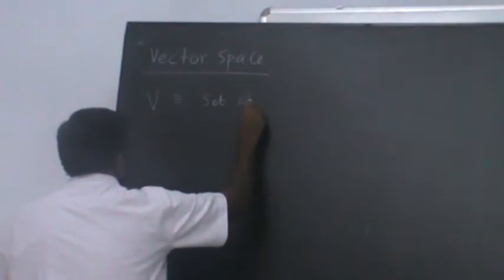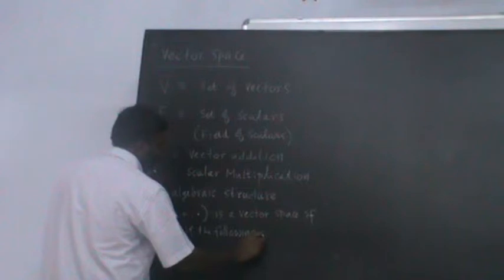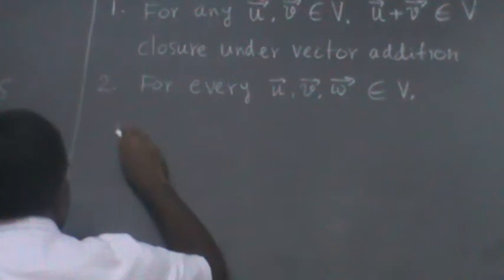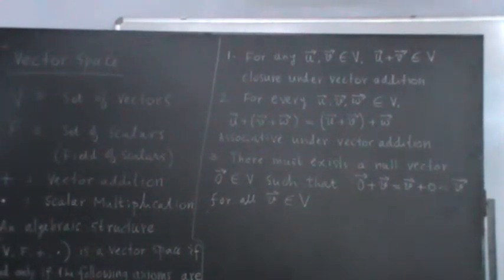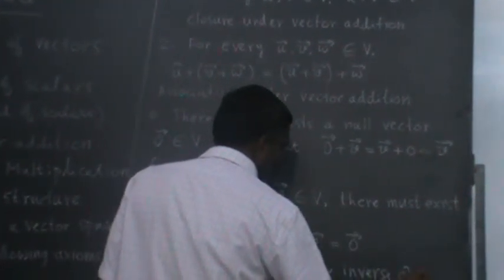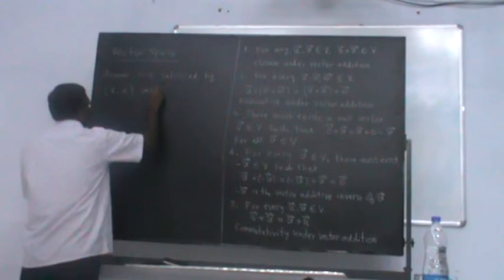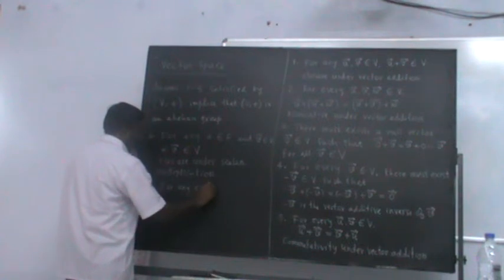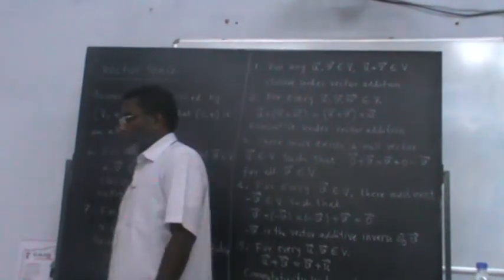Satya's Lectures on Physics 2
Linear Vector Spaces